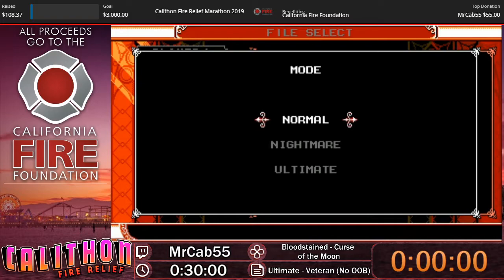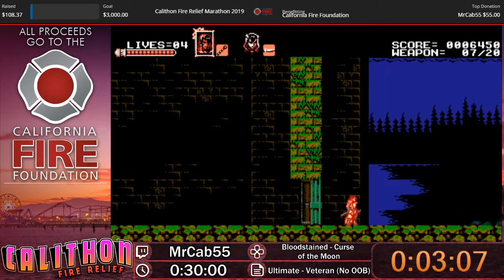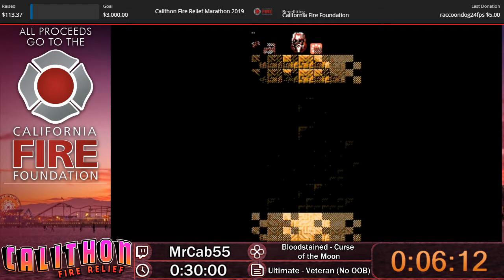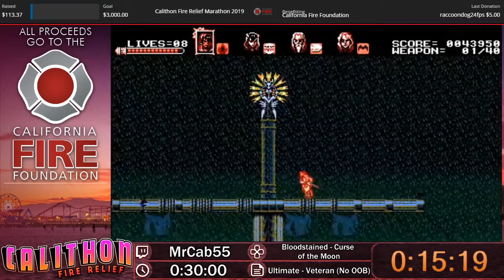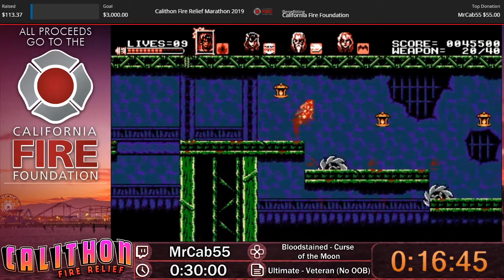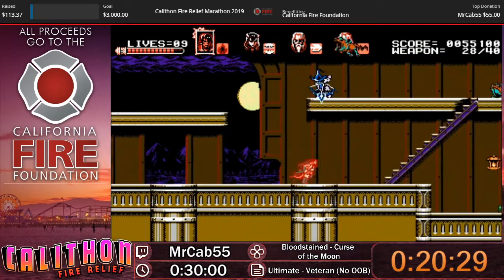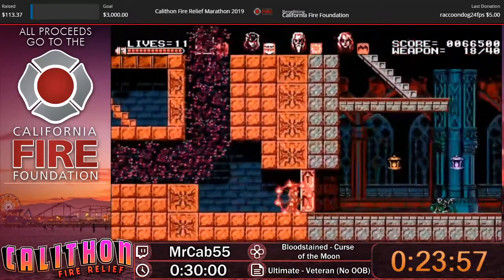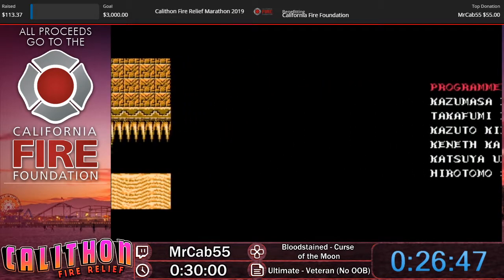Bloodstained: Curse of the Moon (Ultimate - Veteran (No OoB) by MrCab55 - Calithon Fire Relief 2019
Run starts at 1:49 !

Calithon Fire Relief 2019 was held from October 4th through October 6th and raised a total of $1,131.11 for the California Fire Foundation. Follow Calithon on social media for updates on our latest events!